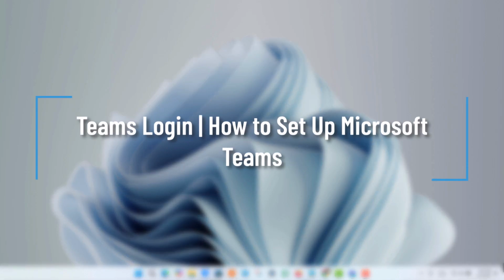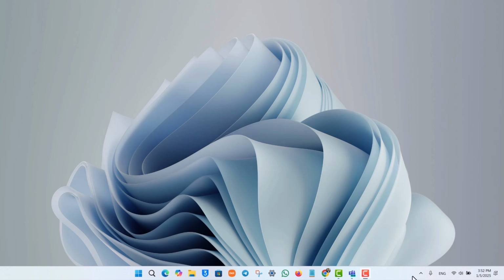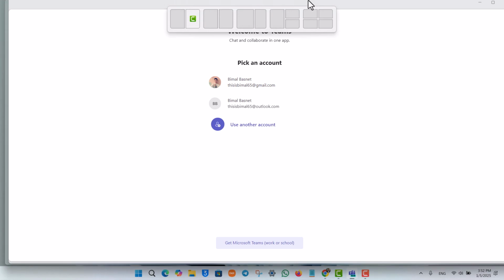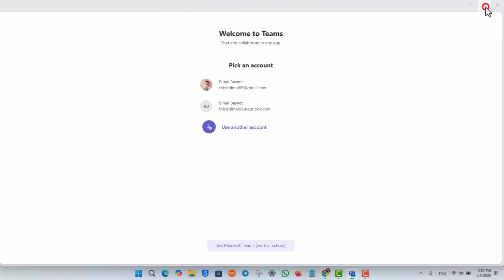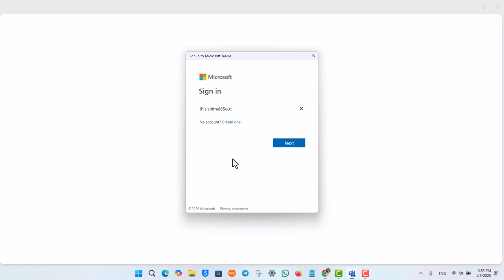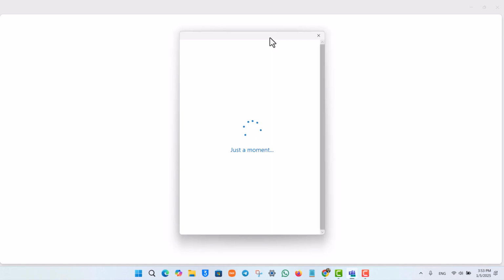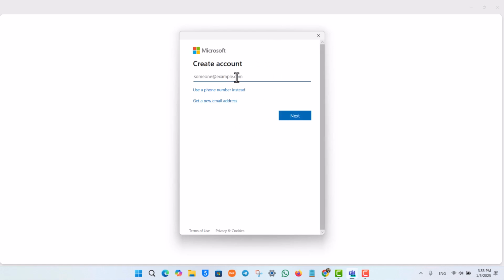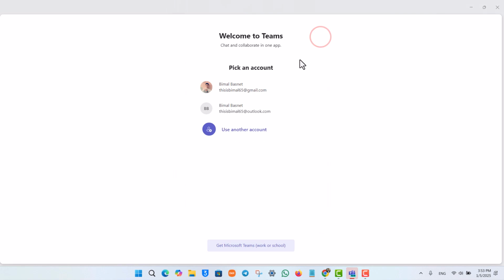Teams Login | How to Set Up Microsoft Teams !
If you want to log in or set up a new account on Microsoft Teams, the process is simple and user-friendly. Here’s how to do it step by step.

When you open the Microsoft Teams application, you’ll be prompted to log in. If you already have a Microsoft account, you can select it from the list of existing accounts. If the account you want to use isn’t listed, click "Use another account."

If you don’t have a Microsoft account and need to create one, click on the "Create one" button. This will guide you through the process of setting up a new Microsoft account. Follow the on-screen instructions to complete account creation.

Once your account is set up, return to the Microsoft Teams app and log in with your new credentials. After logging in, you’ll have full access to Microsoft Teams for meetings, chats, and collaboration.

These steps make it easy to set up or log in to Microsoft Teams.

Timestamps:
0:00 Introduction
0:03 Overview of Microsoft Teams login process
0:15 Selecting an existing Microsoft account
0:24 Using another account to log in
0:37 Creating a new Microsoft account
0:57 Logging in with a new account
1:05 Conclusion and additional tips